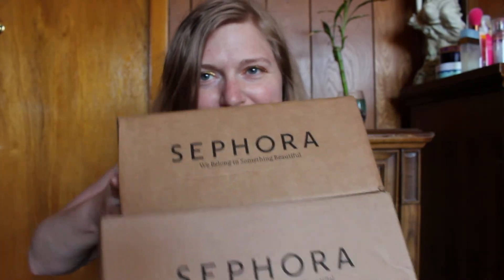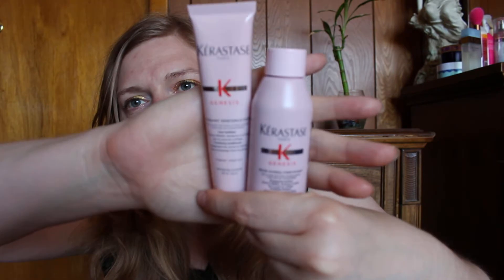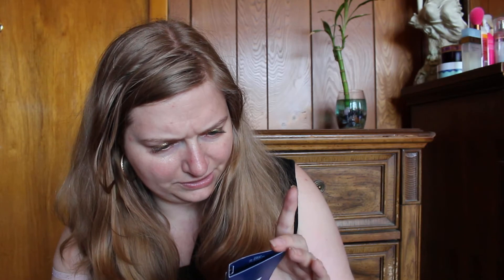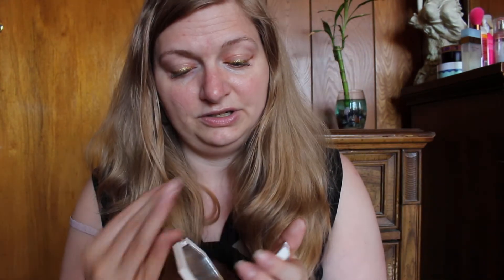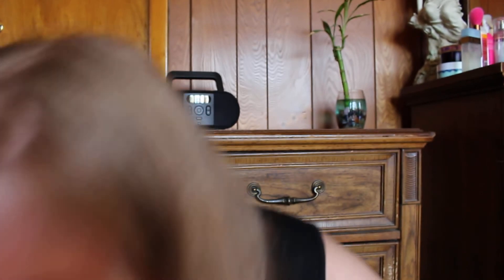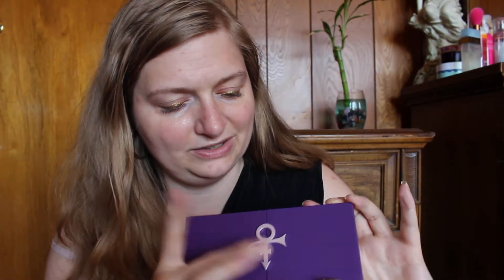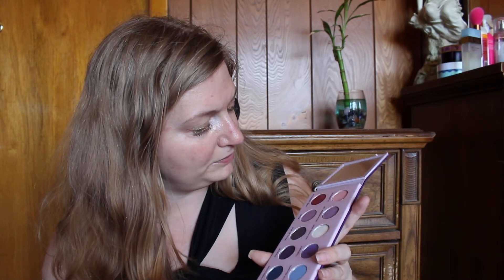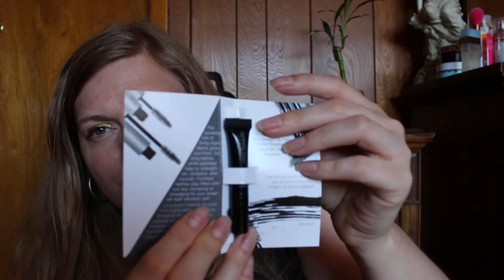My birthday gift from Joey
I hope you love the video, What was your favorite?  I cant choose !! Thank you Joey for a wonderful day!  Enjoy the video my friends!